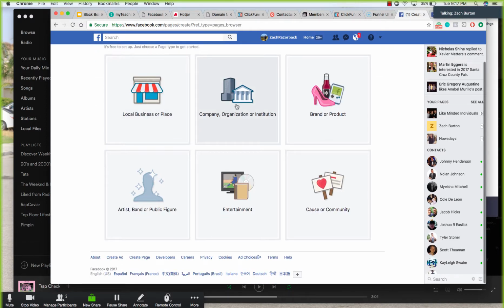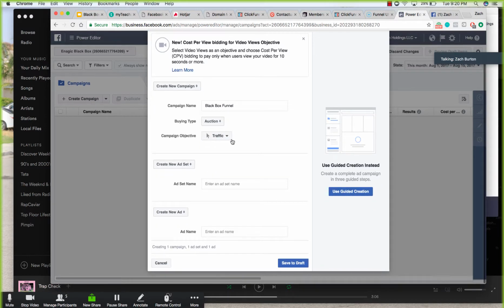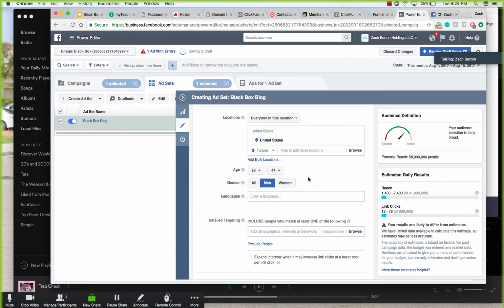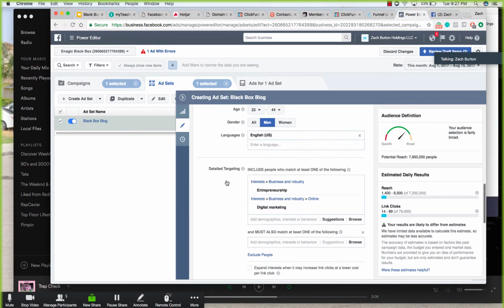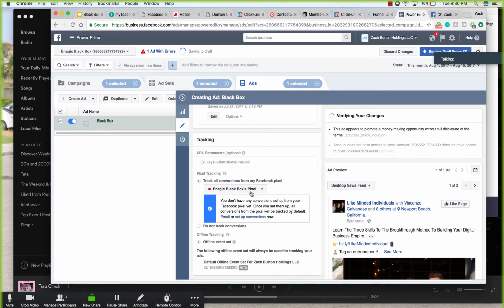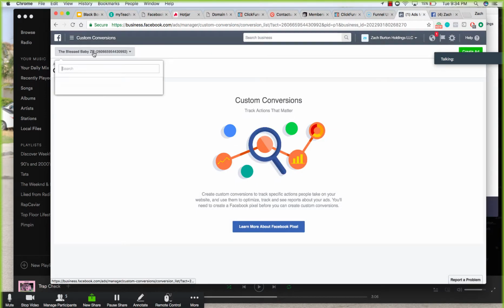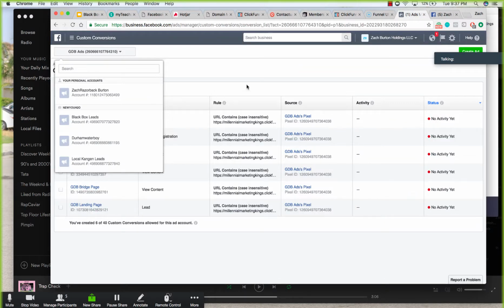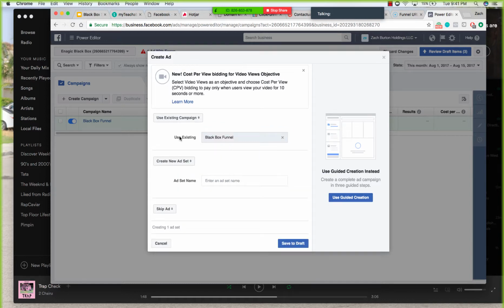Placing Your Facebook Ad